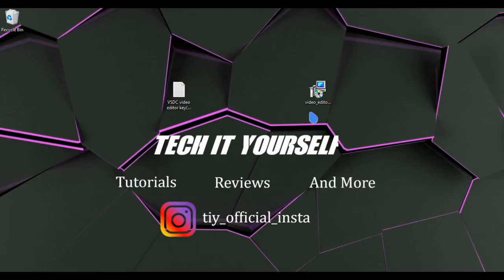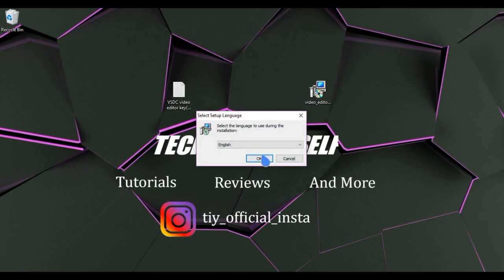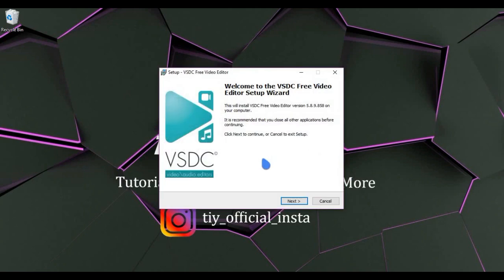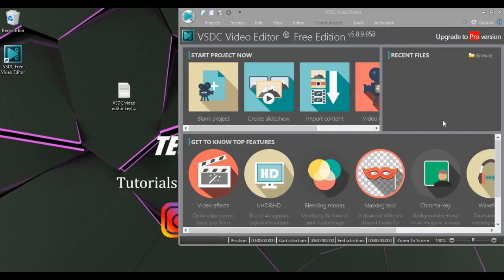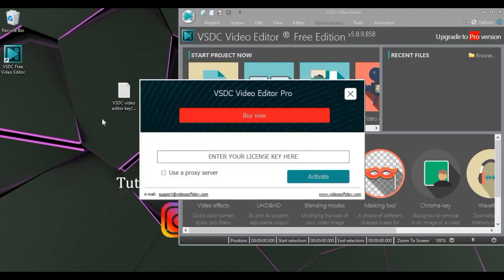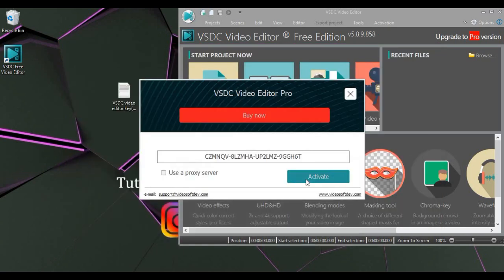VSDC FREE ACTIVATION & INSTALLATION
We're back again with another video, in this video we'll be showing you how to install and activate VSDC video editor. Hope you guys enjoy!!

If you have any issues or future video ideas, just leave them in the comments and we'll surely get back to you